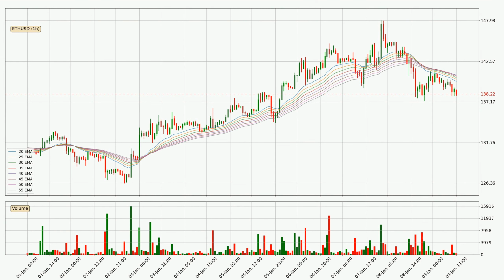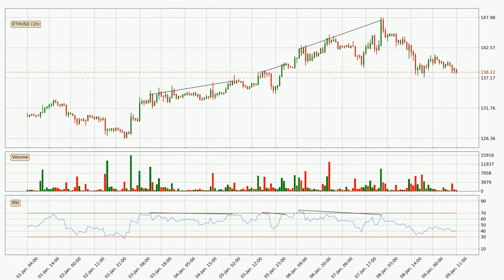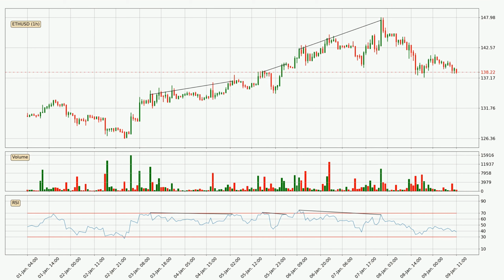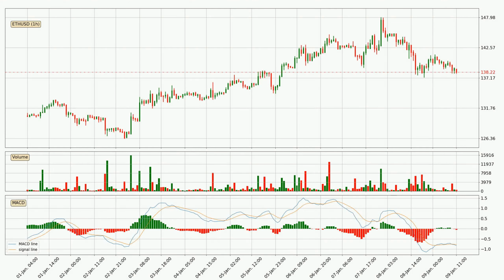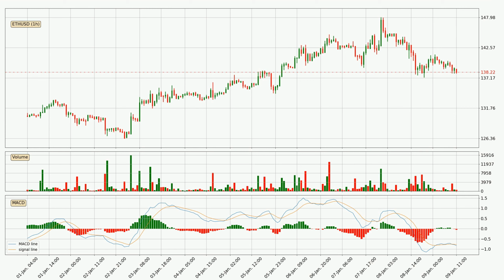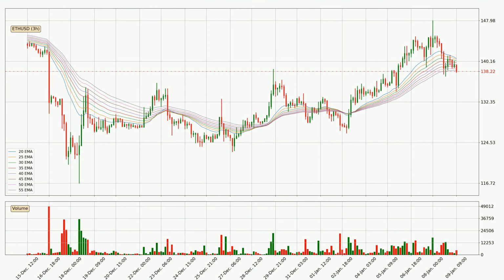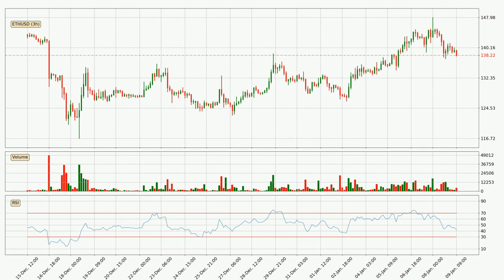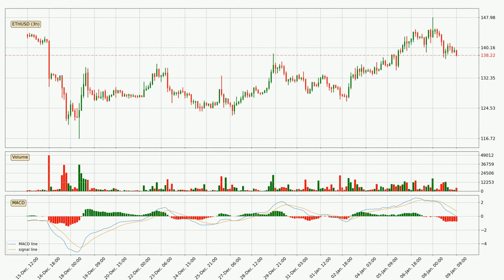Price down with 2.9% 🔻 for Ethereum. Will there be bigger move down for ETHUSD? | 09.Jan.2020